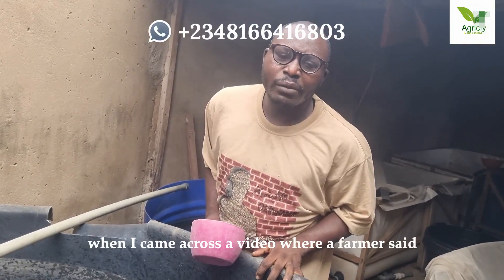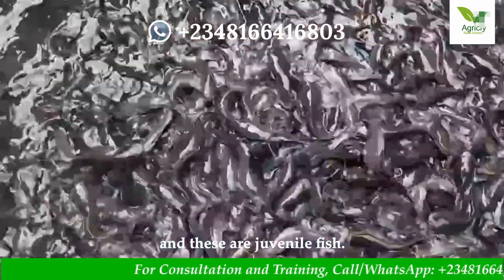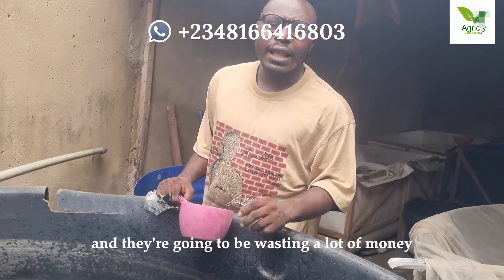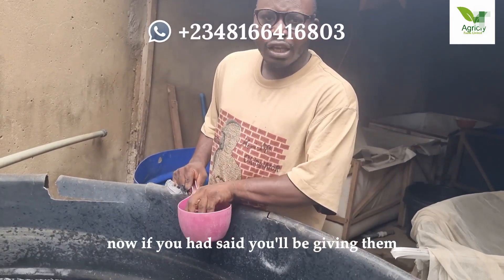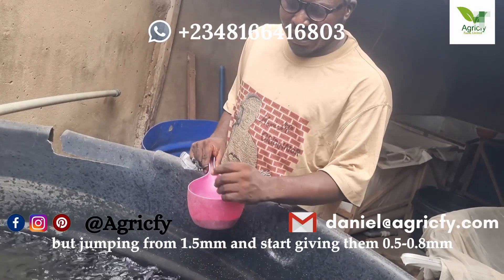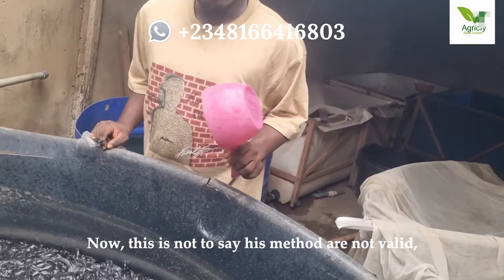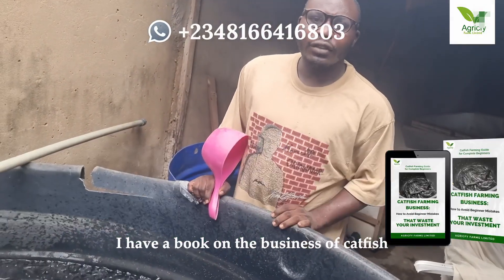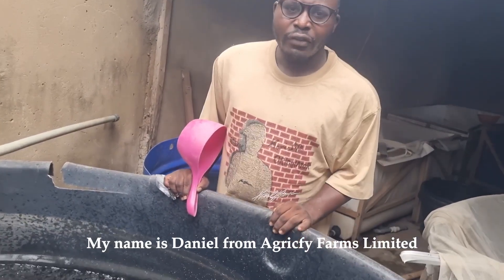How to Feed Juvenile Fish: Choosing the Correct Feed Size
I was scrolling through Tik Tok in my leisure time yesterday when I saw a video where the creator said you should give your catfish juveniles 0.5mm to boost them before using 2mm feed.

In as much everybody has their unique ways of doing business, and I'm not condemning the farmer's approach to raising his fish,  it is important to note some things are not logical to do in this catfish business.

I am putting it out here that it is not viable to just do things because you want to try things out but because you know about the catfish farming business.

Everyone should be careful whose advice they follow in their approach to be different and/or trying new things.

The right size of feed you should start giving your catfish juveniles is 2mm (of any fish feed brand), but if you're not sure of the standard quality of your fish, you can then give them 1.5mm (Coppens) or 1.8mm (Skretting) and not 0.5mm fish feed.

NOTE: This is an educational video
For consultation, enquiry, and training,
Want to start a poultry business? Get a custom analysis of raising 1,000 layer birds
Want a guide on how to hatch catfish?
FILMING EQUIPMENT
Camera - Samsung S8+ Canon M50

There is no guarantee that you will earn money using the techniques and ideas in this video. While it is possible to minimize risk, your investments are solely your responsibility. You must conduct your own research. I am merely sharing my opinion without guaranteeing investment gains or losses. Your level of success in attaining the results claimed in this video will require commitment, hard work, experience, and knowledge. We have taken reasonable steps to ensure that the information in this video is accurate. Still, we cannot represent that the website(s) mentioned in this video are error-free.